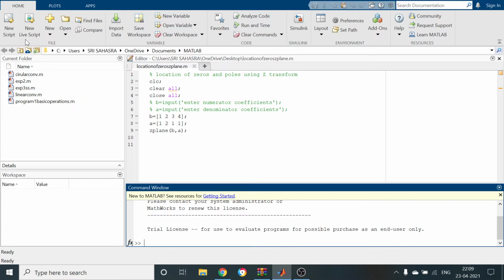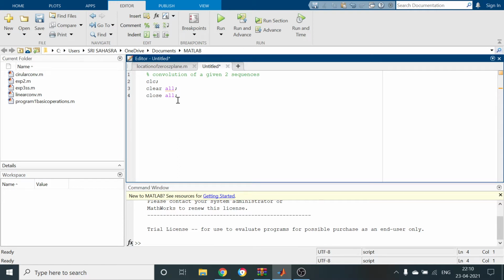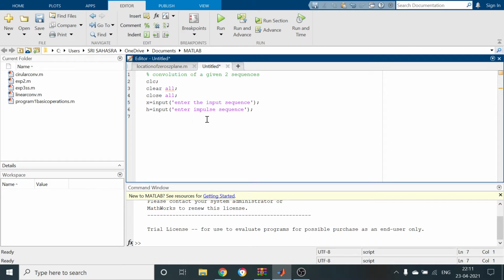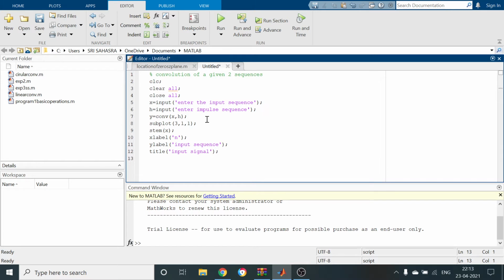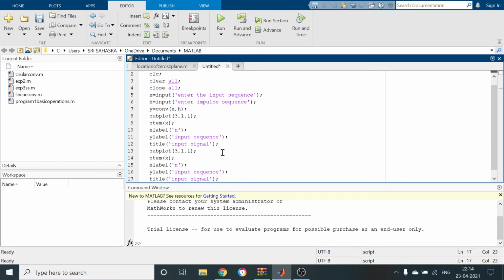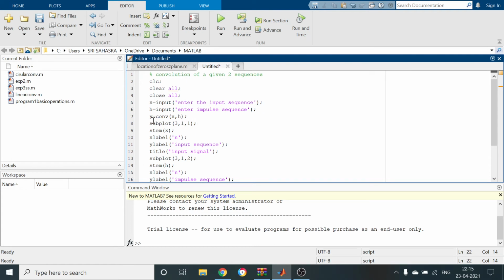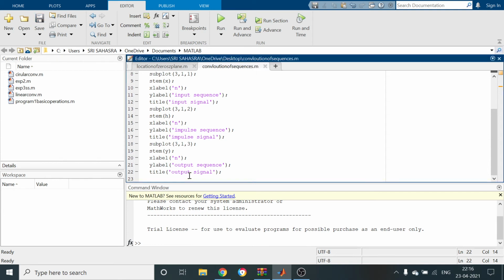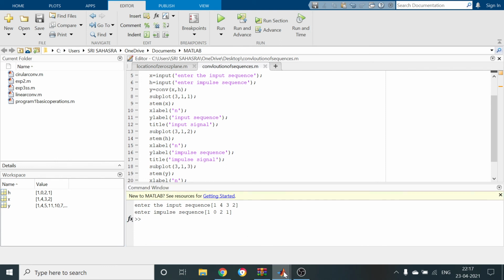Convolution Between Signals and Sequences by Ms. V Bindusree